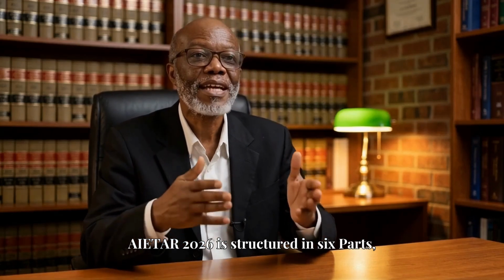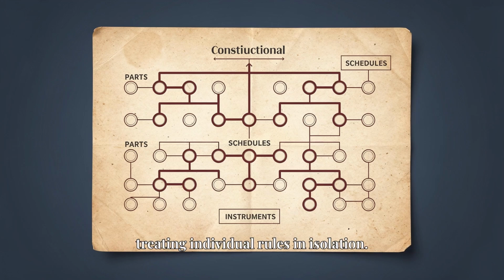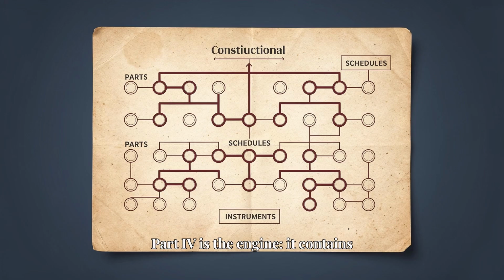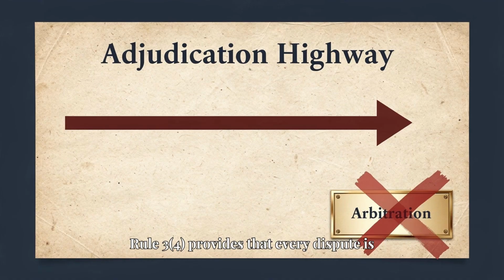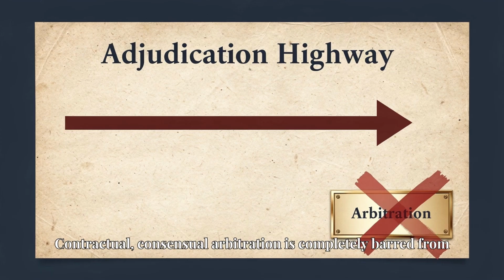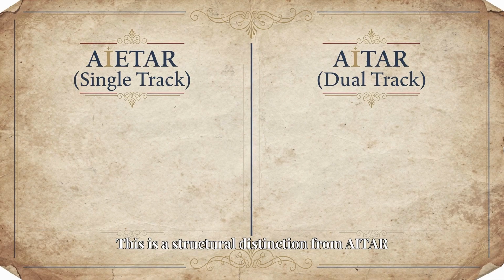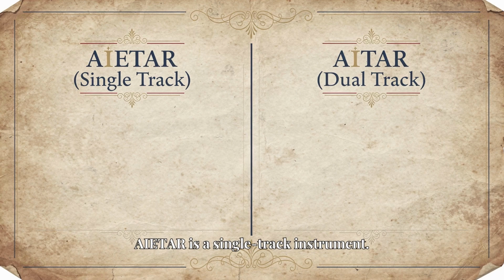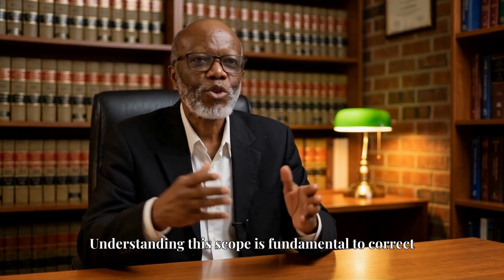M15 S0 - Module 15 Orientation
There are three specialist qualifications in the AITAR Tribunal Training Programme. This
one is different in kind from the other two.

Module 13 qualifies you for AISTAR succession appointments. Module 14 prepares you for
institutional leadership. Module 15 — the AIETAR Specialist Module — qualifies you to
practise in the most time-compressed, politically charged, and constitutionally exposed
domain of adjudicative work in Kenya: electoral dispute resolution.

A pre-election nomination dispute must be resolved in seven days. A presidential petition
must be resolved in fourteen. The parties before you may be candidates for public office,
political parties, or in some cases sitting or former heads of state. And the constitutional
argument underpinning AIETAR's jurisdiction — a four-link chain running through Articles
1(3)(c), 19(3)(c), 25(c), and 50(1) of the Constitution of Kenya 2010 — is one that prevailing
judicial practice has not yet authoritatively tested.

This orientation introduces what Module 15 covers, how it is structured, and what it
demands before you commit to it.

This video covers:
— Why electoral dispute resolution requires a dedicated specialist qualification, distinct
  from the general AITAR Tribunal Training Programme
— The seven content Blocks of Module 15 — from the constitutional chain through the
  Pre-Election and Post-Election Tracks, the Chess-Clock Method, the Electoral SRT, costs
  and representation, and the comparative study against court-based electoral dispute
  resolution
— Why the pass mark for Module 15 is seventy percent across all four assessments — the same
  constitutional mastery standard as the rest of Tier III, applied to genuinely novel
  constitutional territory
— What this qualification assumes you already know, and what it asks you to be ready to
  defend under jurisdictional challenge

Module 15 is not a simplified introduction to electoral law. It is a specialist qualification
for practitioners who have completed Modules 1 through 14 and are ready to extend
constitutional mastery into a domain where, in places, the law is still being made.

This orientation is freely available. The thirteen segments of Module 15 itself are
available to registered ACDS candidates, with the Module Opener (S1) also public.

▶ MODULE: 15 — AIETAR Specialist: Electoral Dispute Resolution │ Tier III
▶ ACCESS: This orientation is publicly available

🏛️ ALUOCHIER DISPUTE RESOLUTION
Arbitral Institution · Rongo, Kenya

Chief Adjudicator and President of Independent Tribunals: Isaac Aluochier S.Arb, S.Adj, FCIArb, CPM

Governing Instruments:
AIETAR 2026 (Inaugural Edition, Revised, June 2026)
AITAR 2026 (Fourth Edition, 26 April 2026)
AISTAR 2026 (3 May 2026 Edition)
ADR Mediation Rules 2026